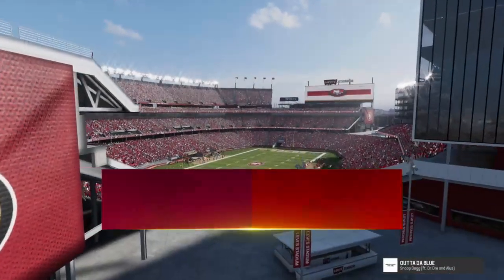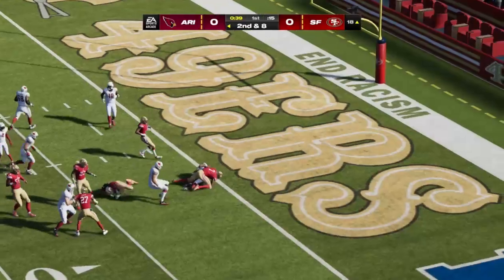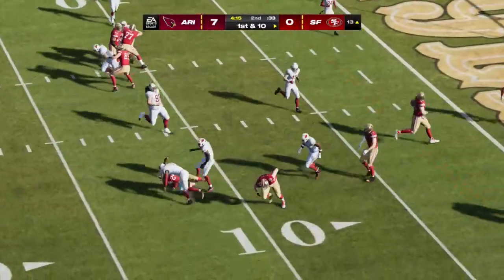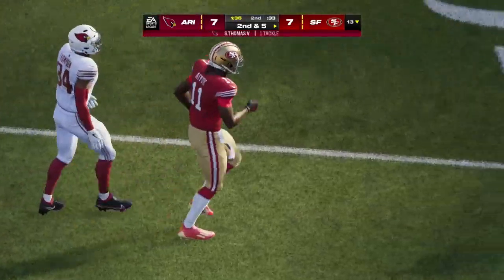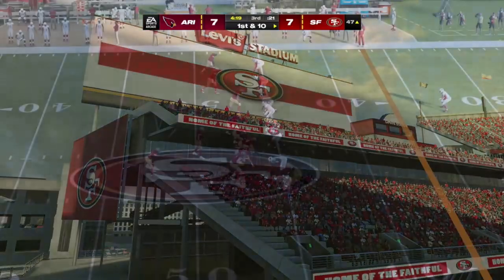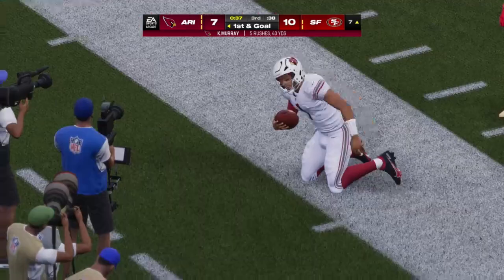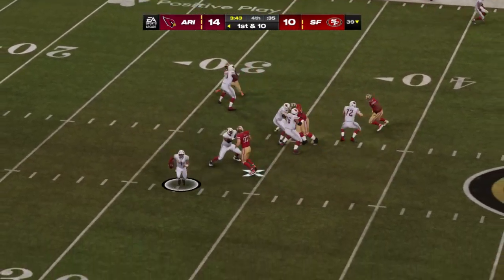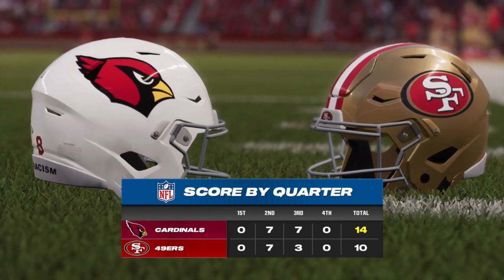Madden NFL 25 CPU vs CPU Weekly Sim Gameplay Cardinals vs 49ers Week 5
Madden NFL series Gameplay simulation.